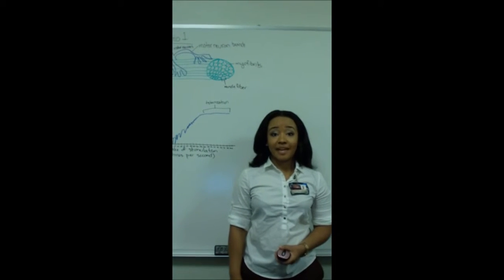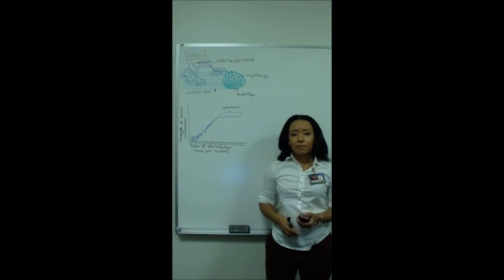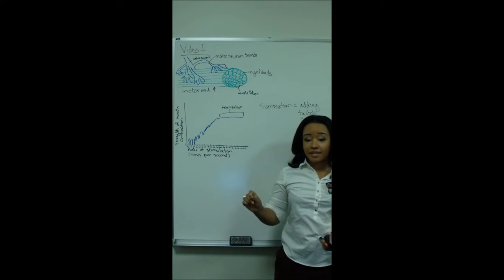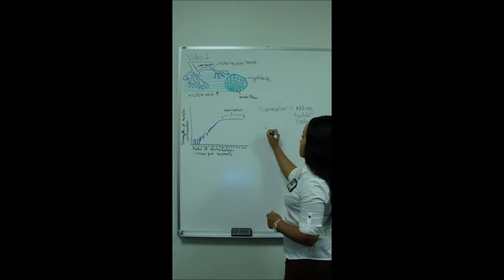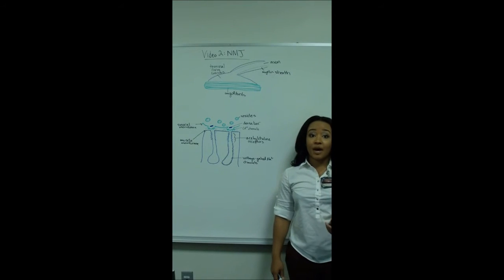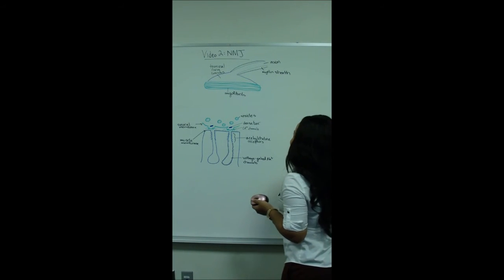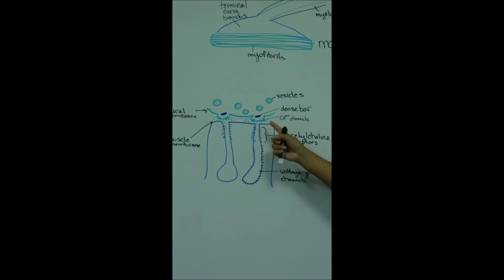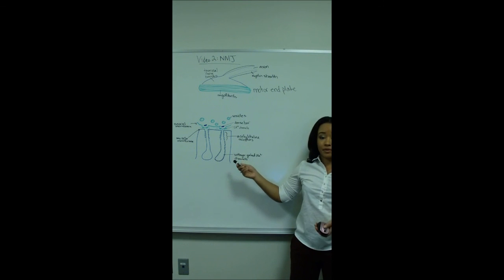Celeste muscle stim part 1